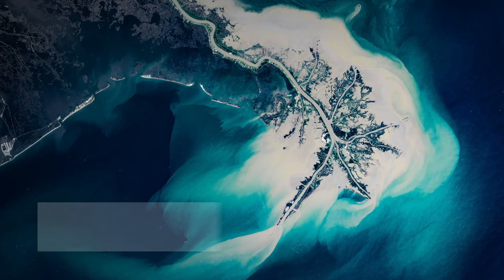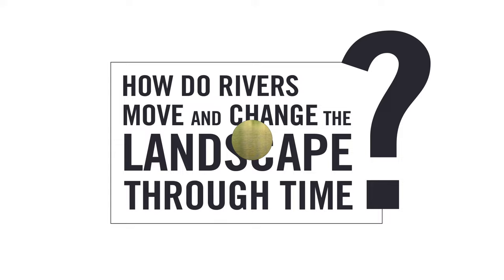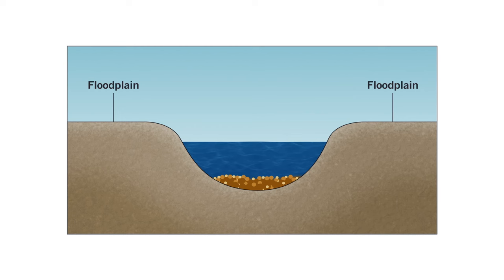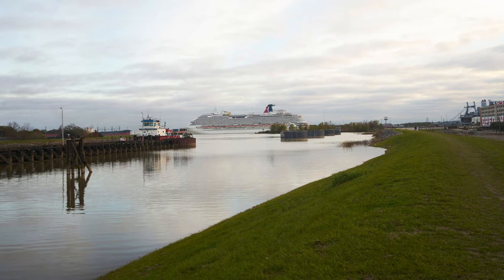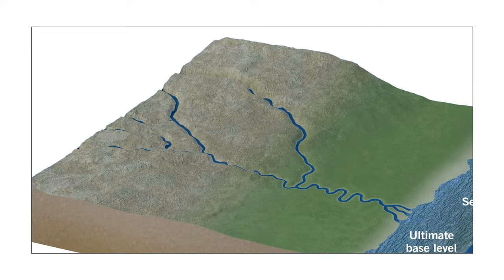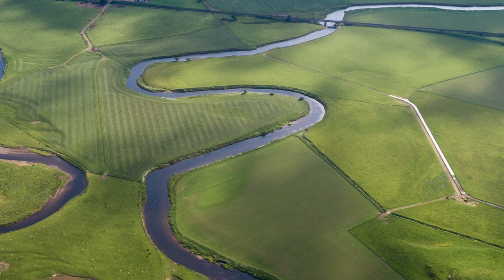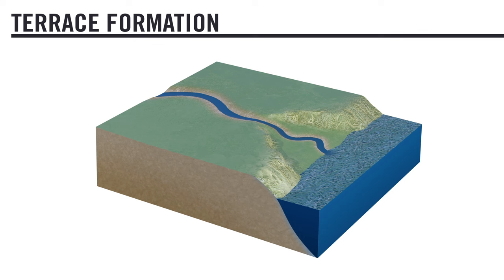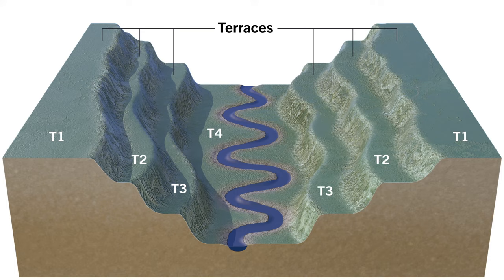Development of floodplains, terraces, and levees